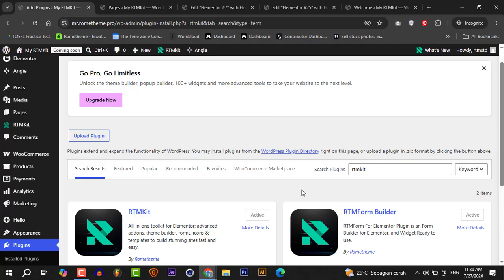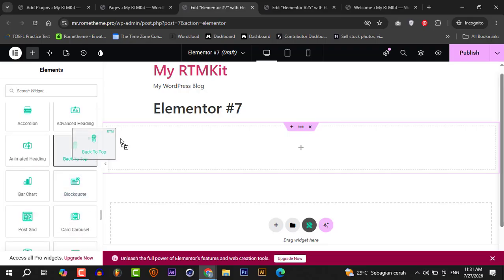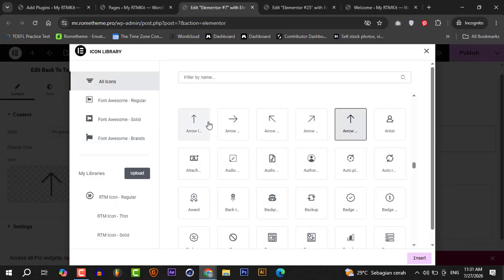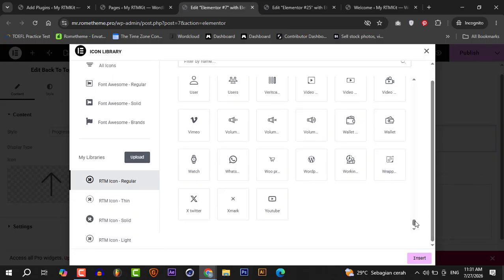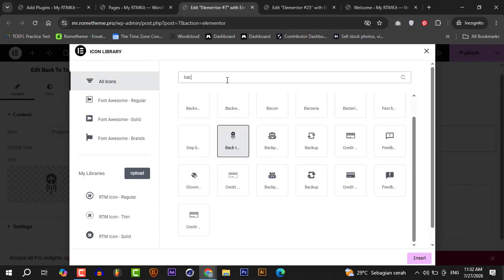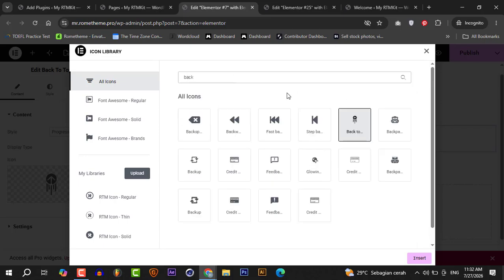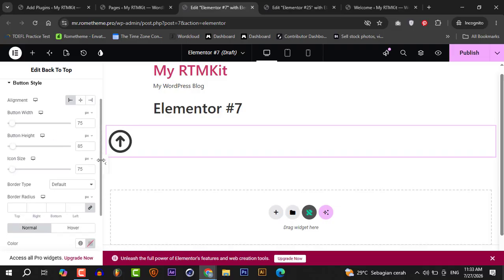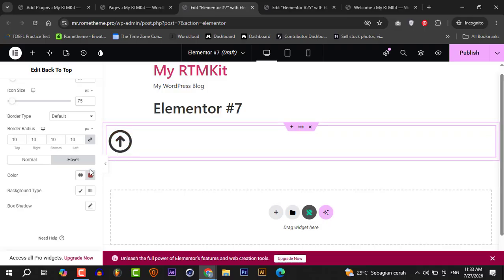How to create Back to top in Elementor with RTMKIT plugin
Make your Elementor website easier to navigate by adding a smooth **Back to Top** button with **RTMKit**! In this step-by-step tutorial, you'll learn how to create a stylish scroll-to-top button that improves user experience, especially on long pages and landing pages.

Whether you're building a business website, portfolio, blog, WooCommerce store, or agency website, the RTMKit **Back to Top** widget lets you add this essential feature in just a few clicks—no coding required.

### In this tutorial, you'll learn:

* How to add the RTMKit Back to Top widget
* Customize the button icon, position, and appearance
* Configure scroll behavior and visibility
* Style the button to match your website
* Best practices for improving website navigation and user experience

RTMKit is an all-in-one Elementor toolkit with **75+ powerful widgets**, **50+ ready-to-use templates**, and a lightweight design that helps you build professional WordPress websites faster.